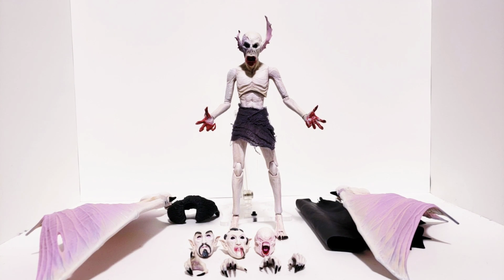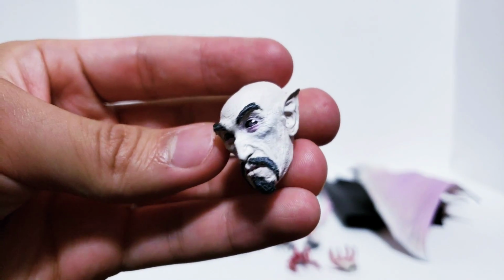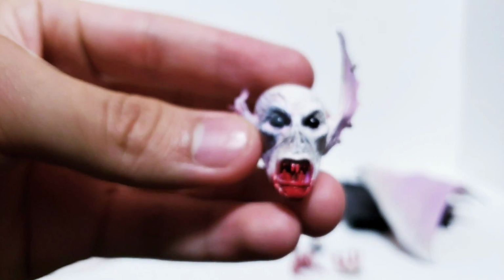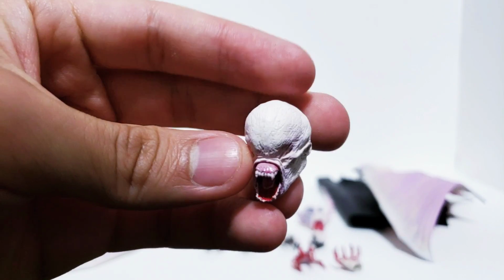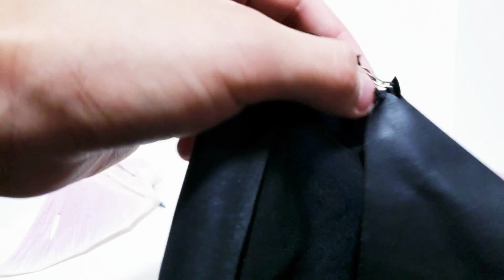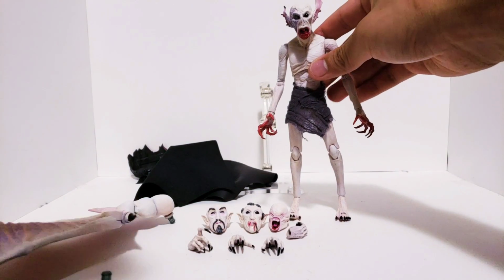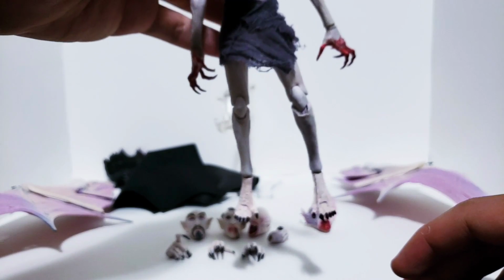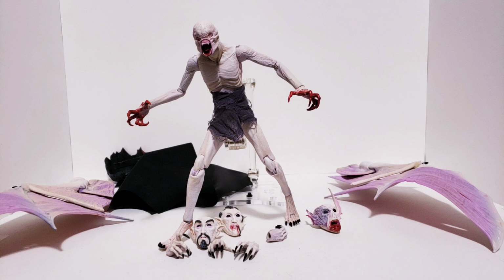Tosh Customs Reviews: Custom Mezco Nosferatu Vampire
An awesome use for the Mezco Nosferatu figure.